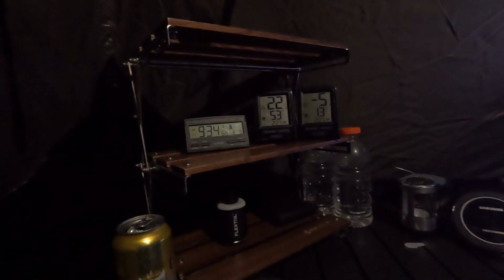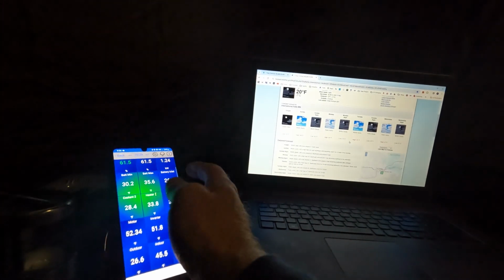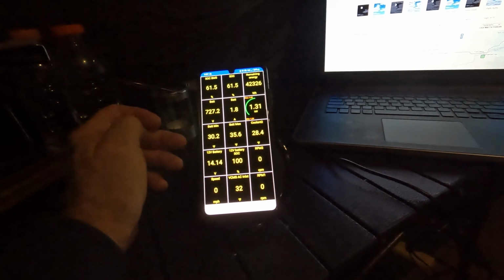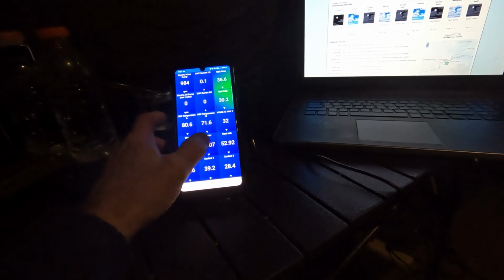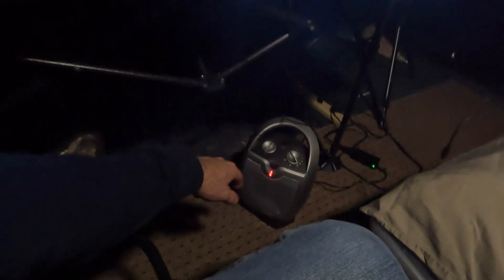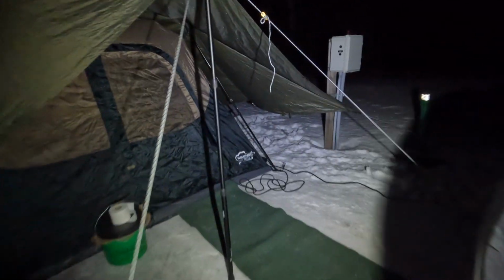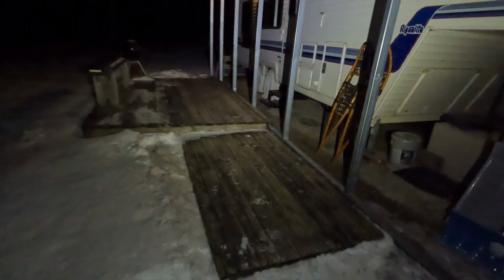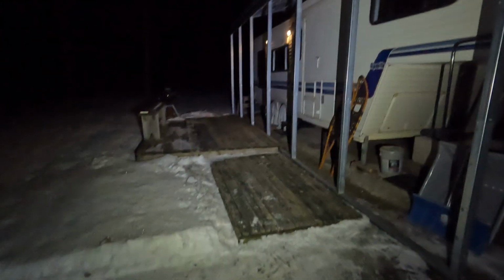Settling In for a Cold Night...Tent Interior Setup...And ...Walk Around Outside - Part 6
This is a 27 part series on an Three Winter Night stay At my Vintage 1993 Alpenlite 5th Wheel Camper. I spend 2 Nights in my Tent and One Night in my Camper. I use my Kia V2L to electrify and add heat to my Camper and My Tent .I Monitor My EV6 electrictricity use with my Car Scanner App...I Use Reflectix Insulation under my Tent and My Aquaquest Tarp over my Tent to help keep Heat in my Tent...I use and discuss my Bluetti Power Station...I also take a short trek on my Snowshoes and with my Cross Country Skis...And More. At the end of this video click on the bottom left link to go to next video. Click on bottom right link to go to the series. Please watch this series from the beginning. ​@CampingwithKent

Camping Gear I use on my Channel:
EV6 Wind AWD with Tech Package - Glacier White, (V2L available 77.4 kWh Battery)
Bluetti EB70S Portable Power Station  (LiFePO4, 716 wH Battery)
R-3.7 Reflectix® Reflective Insulation 3/8" x 4' x 25'
Masterforce® 2 lb. Fiberglass Drilling Hammer
FLEXTAILGEAR Portable Air Pump with Camping Lantern
MAXCOOK 4.2 Quart/4L Stainless Steel Whistling Tea Kettle,Brushed Satin
Coleman 6 Person Instant Set up Cabin Tent
AquaQuest 15' X 15' Tarp
Green Elephant Adjustable Tarp Poles
ThermaRest 20°F Down Quilt Sleeping Bag...
Klymyt Air Mattress
Lasko Oscillating Ceramic Tabletop Space Heater
Venture Forward Ultimate LoungR Cot, Camo
ALPHA CAMP Camping Table Outdoor Portable Table
Keenature Black Walnut Camping Table Shelf Portable
M-Tac Military & Tactical Gear Compression Bag
Tadamoe Shower Bag
Beefoor Tent Stake Storage Bag, Heavy Duty Oxford Polyester Case for Tent Pegs and
 Camping Hammer,
8 Pack Tent Stakes Heavy Duty 12 inch Steel Tent Pegs for Camping...Unbreakable and. Inflexible
WaterStorageCube BPA-Free Collapsible Water Container with Spigot, Food-Grade
Stanley Classic Trigger Action Travel Mug –Leak Proof
AUTODECO Collapsible Sink with Handle Towel, 2.37 Gal / 9L Foldable Wash Basin
OBDLink LX OBD2 Bluetooth Scanner for Android and Windows
HASIKA SUV Car Screen Tent
Ozark Trail Air Bed
Wolfwise Shower Tent
Winnerwell Fire Pit
Thermacell Mosquito Repellent
Bodega Electric Cooler
Coleman Classic 2 Burner Propane Camp Stove 10,000 - 20,000 Total BTU
Eureka SPRK + Butane Camp Stove 11,500 BTU
ANHANE Infrared Tempered Glass Cooktop 1800 Watts (6140 BTU)